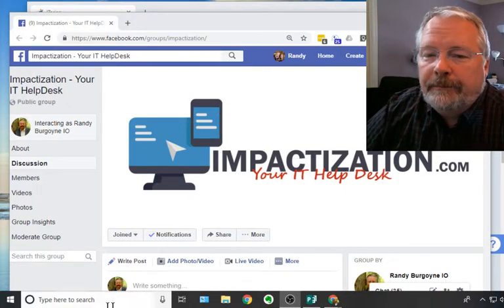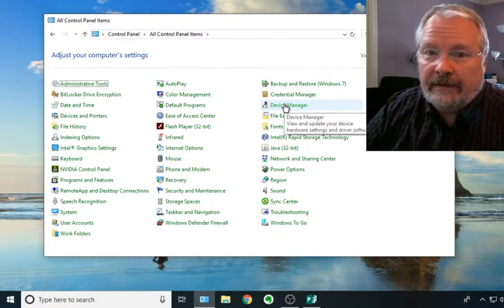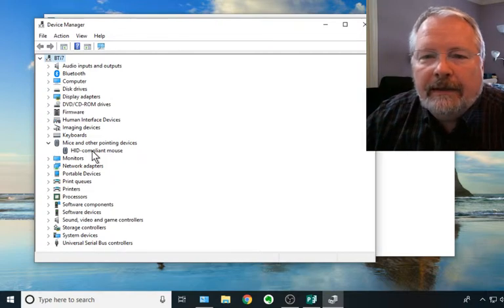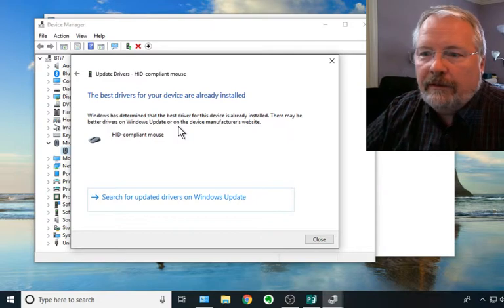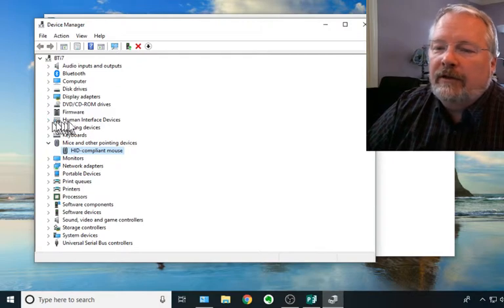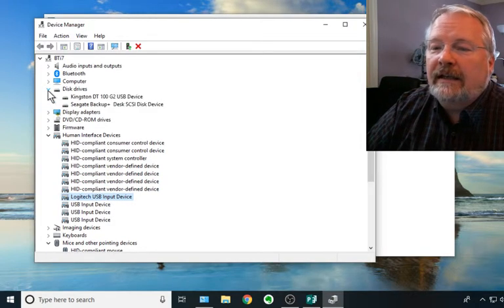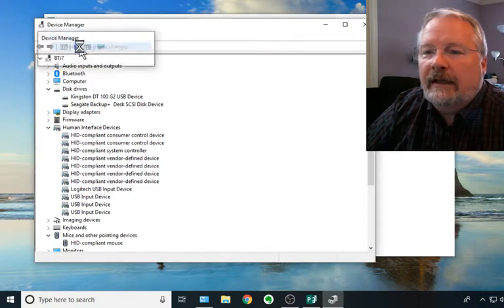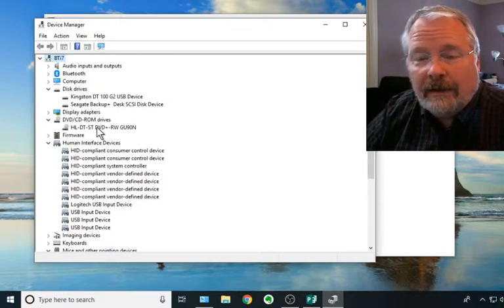Got a Windows Device not working right? Here's a Tip:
When a device is misbehaving, sometimes the driver needs to be updated. Here's an easy way to check it.
(If this doesn't work, you may need to check the Manufacturer's website for an updated driver. I'll show you how in another video).